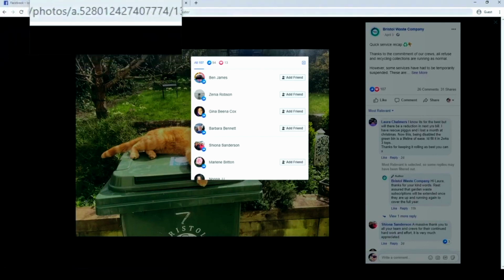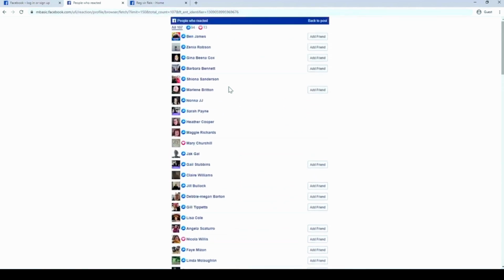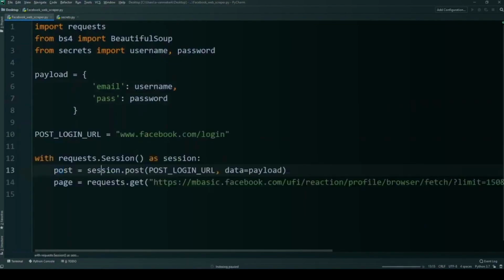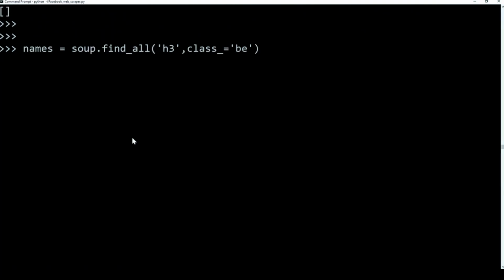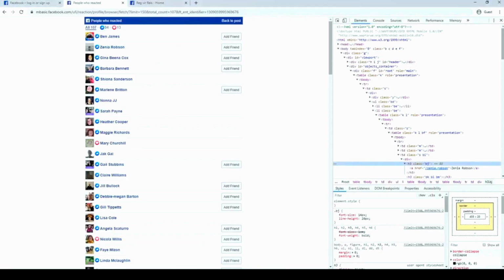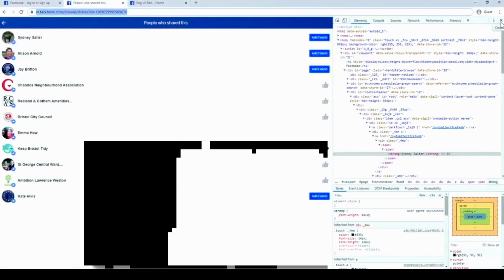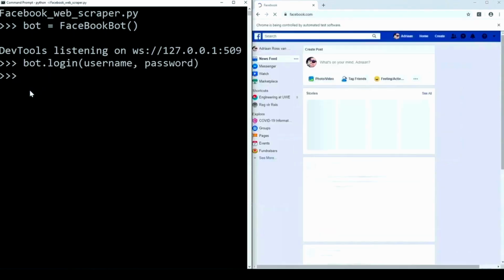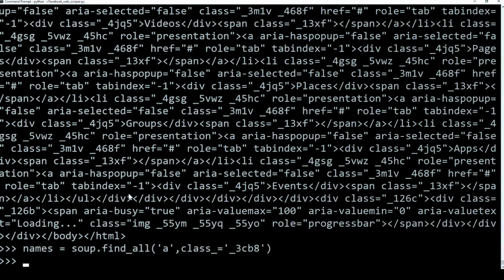Web scraping Facebook to determine promotional post winners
Learn how to determine the winner of your promotional post on Facebook using Python, BeautifulSoup and Selenium.

In this video I show you how to determine the promotional Facebook post winner. You will need to use web scrape tools such as BeasutifulSoup and Selenium to get all the necessary data from Facebook. Once all the data has been scraped, I compare the three lists of data to find who have liked, shared and followed you. A winner is randomly chosen from the web scraped data and you are done!

READING MATERIAL:
📙 Web scraping with Python